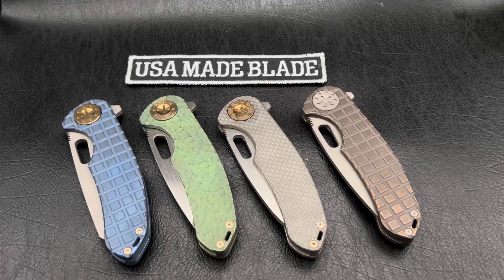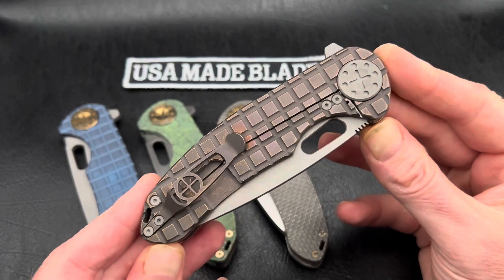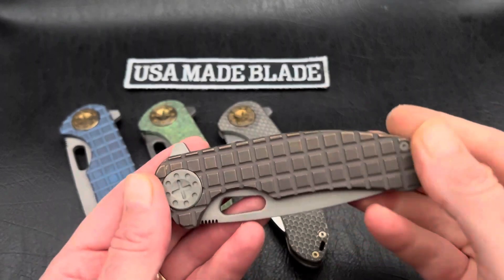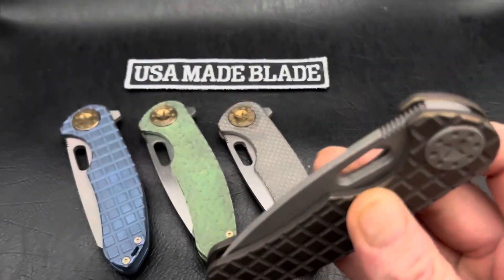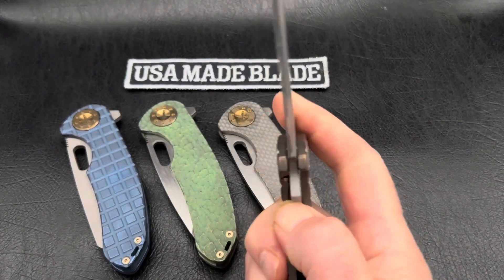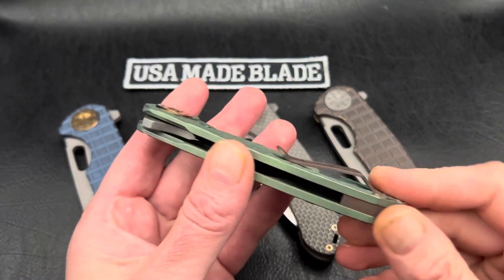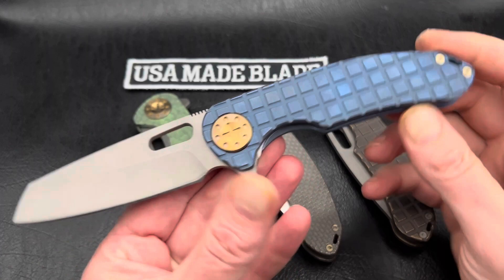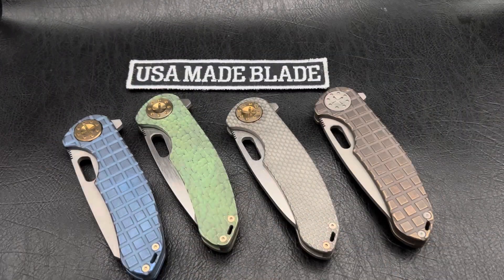If you have not checked out a Curtiss Custom Knife lately, you should!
Dave Curtiss from Curtiss Custom Knives has been listening to the market lately and man does it show.  If you have not checked out his knives lately, you definitely should!  Check out all of our Curtiss Knives at